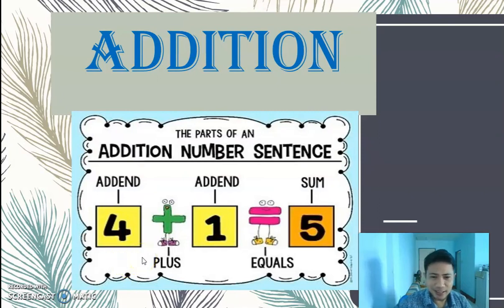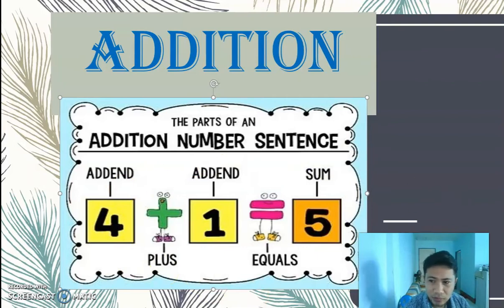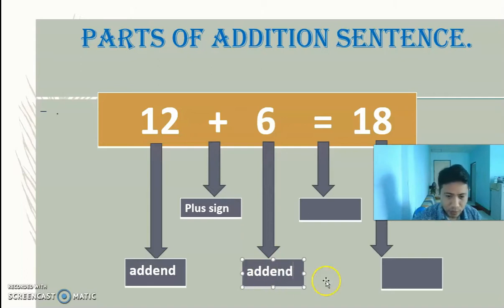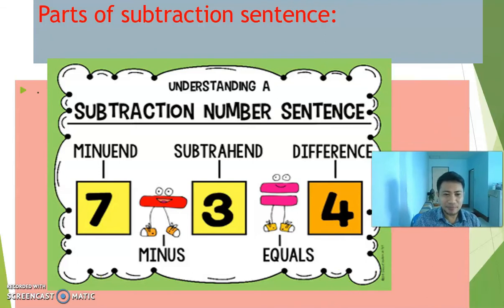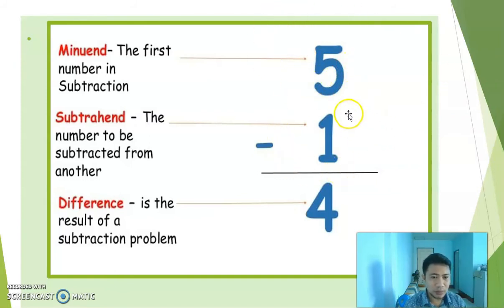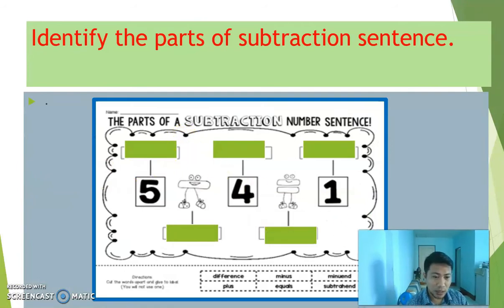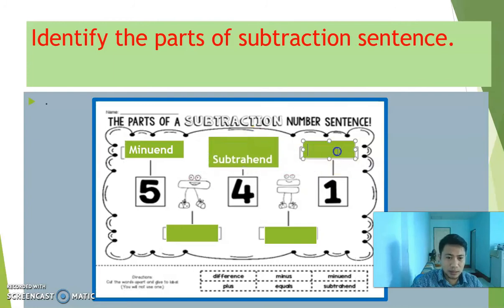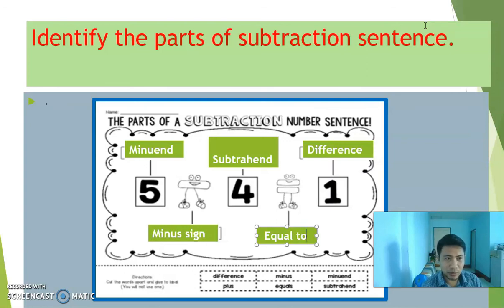Addition and Subtraction Number Sentence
Evanna
parts of addition sentence
parts of subtraction sentence
iona priolo